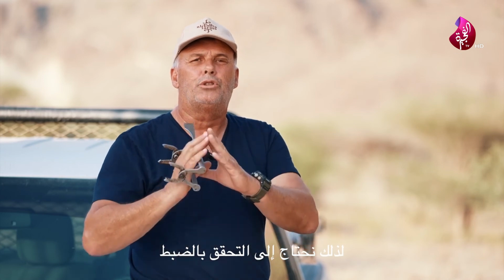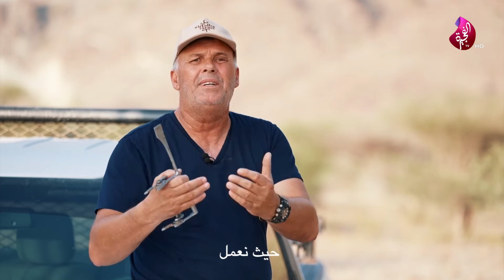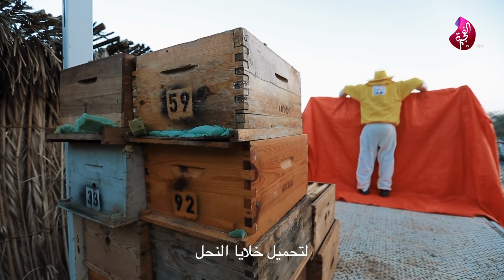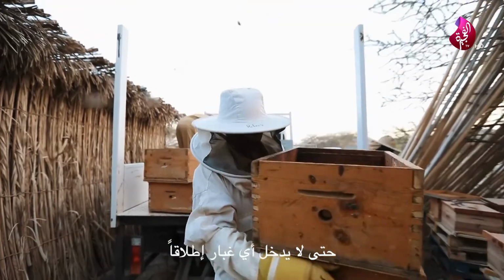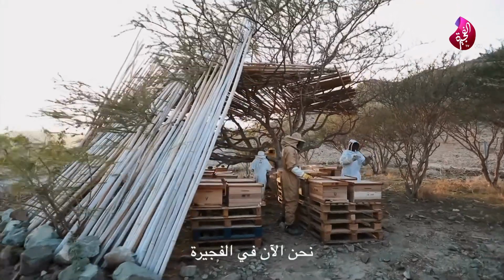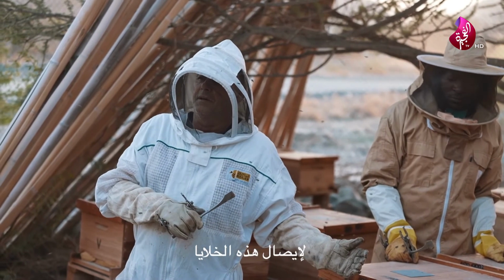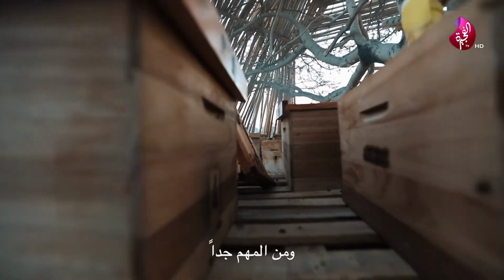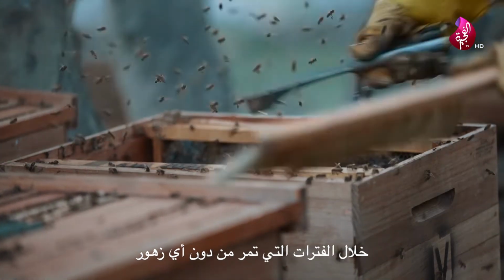مناحل - Manahil Episode 12 - Organic honey production in Fujairah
أشترك الآن ليصلك كل جديد من تلفزيون الفجيرة

جميع الحقوق محفوظة
لقناة تلفزيون الفجيرة